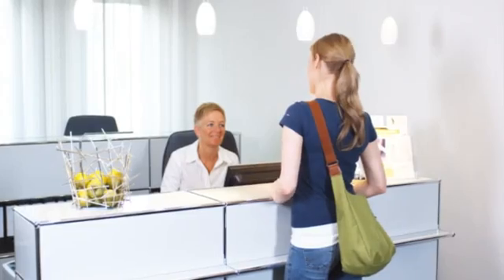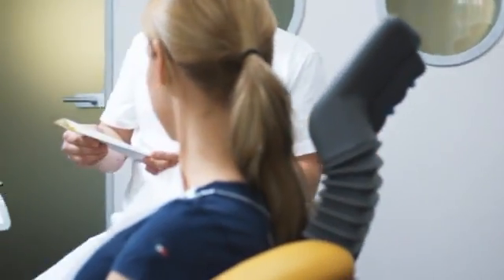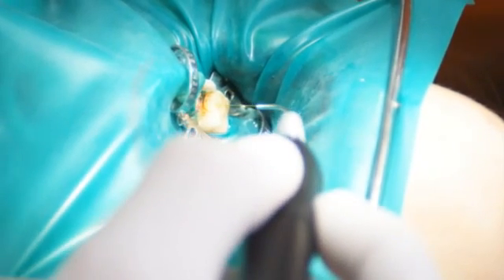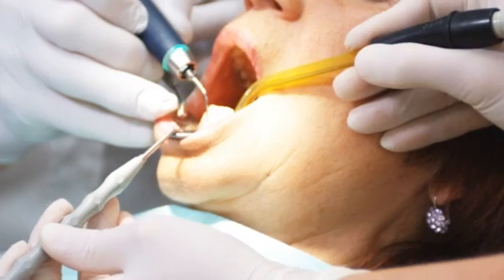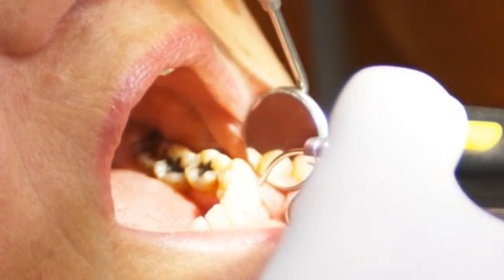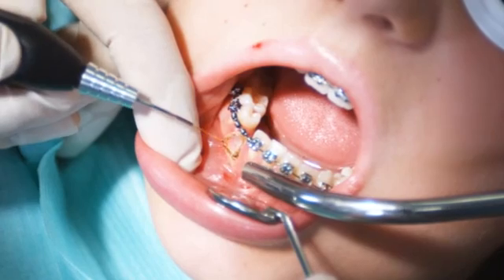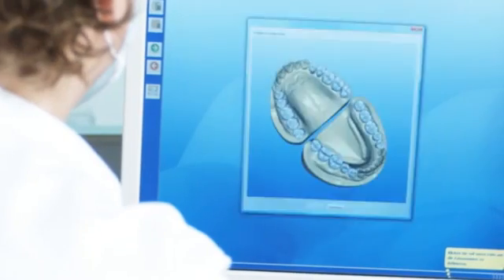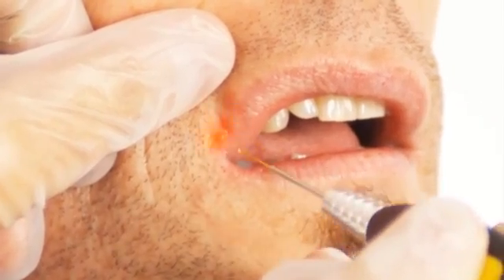Diode Lasers: Exploring Fields of Application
Diode lasers offer a unique spectrum of applications: Surgery, endodontics, periodontology, miscellanuous and more. Dive into the diverse fields of application for diode lasers in modern dentistry! From soft tissue management to teeth whitening and beyond, diode lasers offer versatility and precision for a wide range of dental procedures. Discover how diode lasers revolutionize treatment outcomes and patient experiences in dentistry.